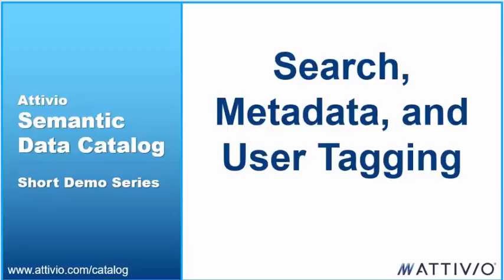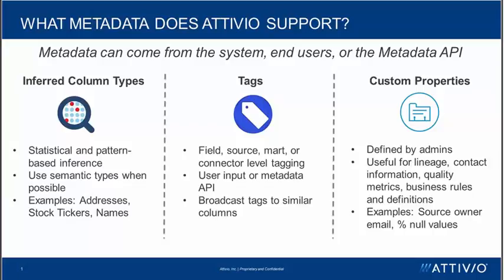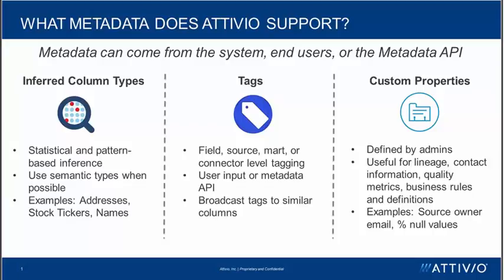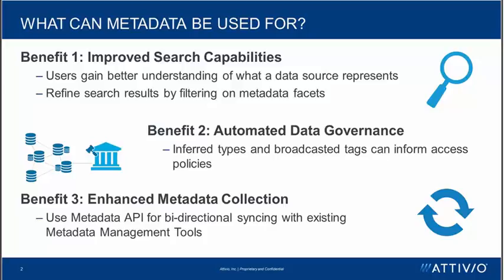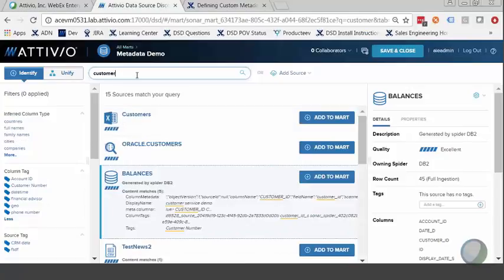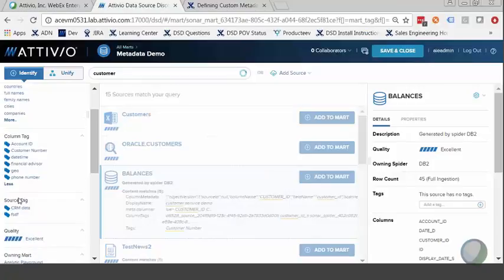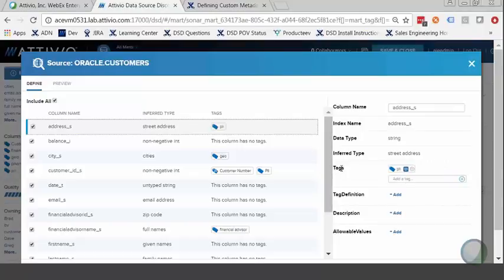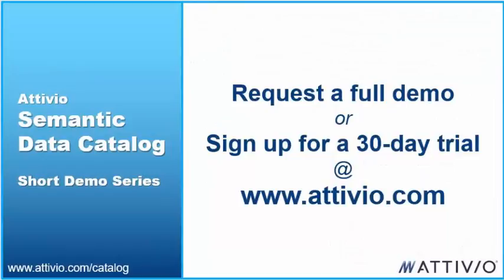Attivio Semantic Data Catalog Metadata and User Tagging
Watch to learn how Attivio's Semantic Data Catalog leverages metadata and user tagging to enhance search capabilities.